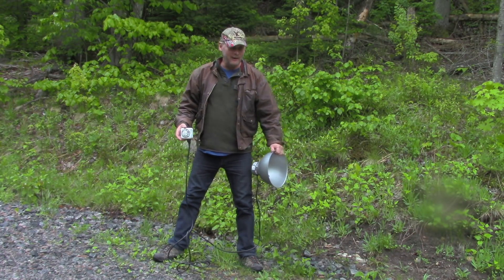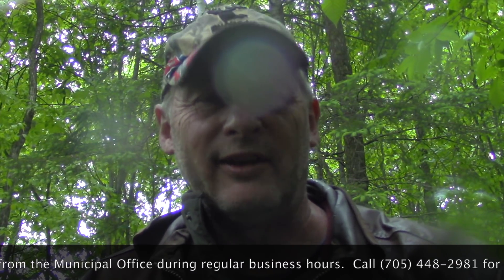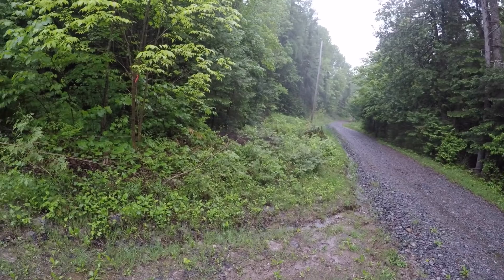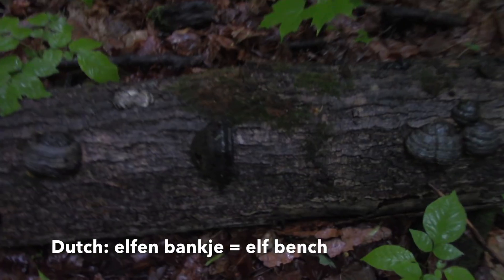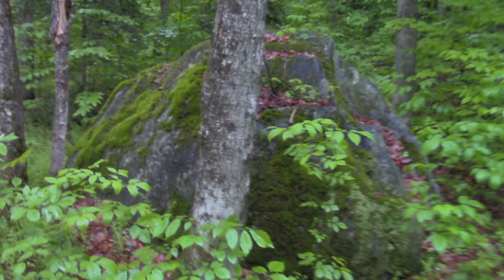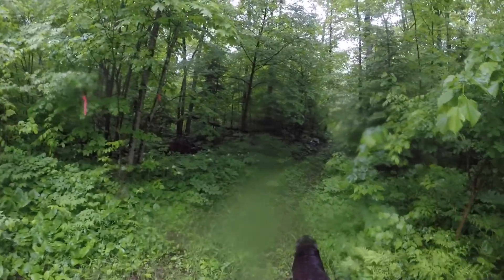Space Jump to Desmont Crystal MIne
Hunt for crystals after a space jump to explore the Desmont Mine (AKA Homer Yellowknife Project) outside Wilberforce, ON